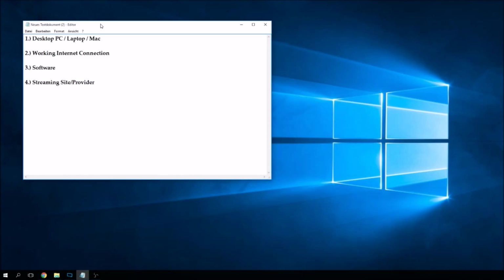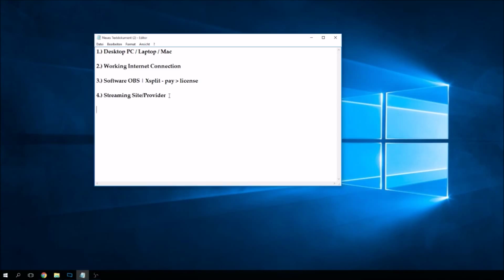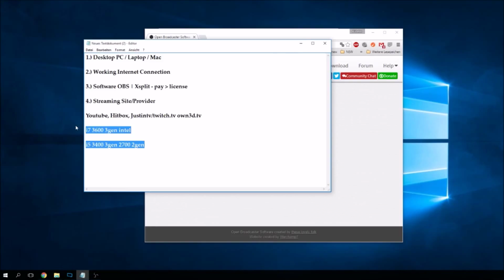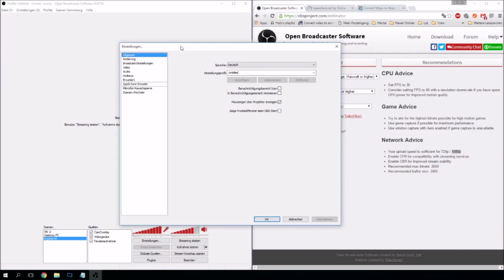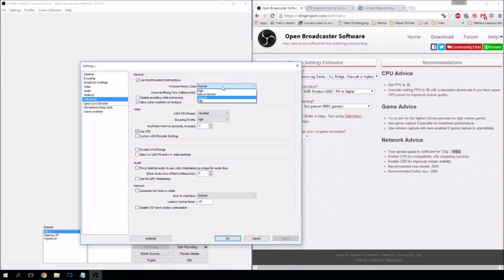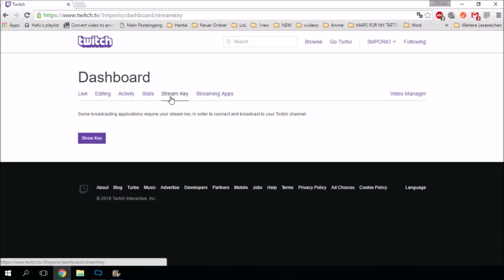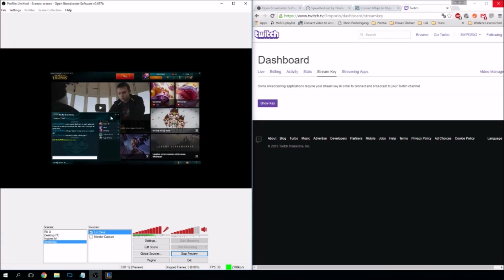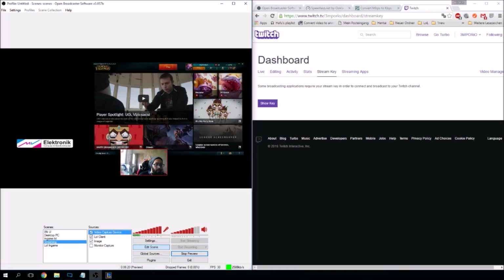3MPORiOs How to: Broadcast/Stream Live on Twitch with OBS Tutorial